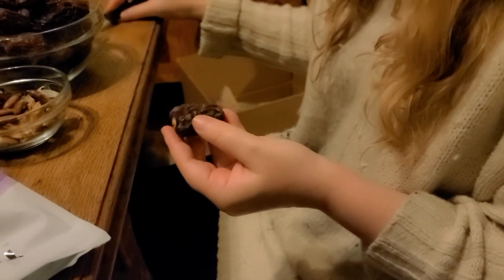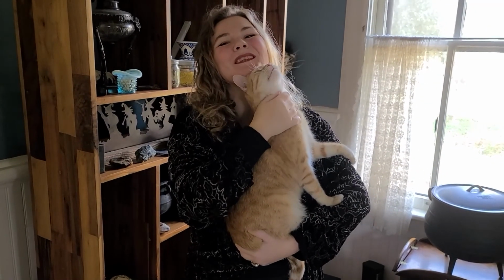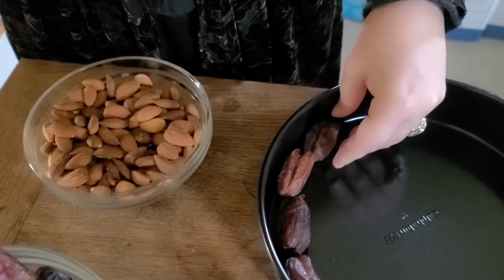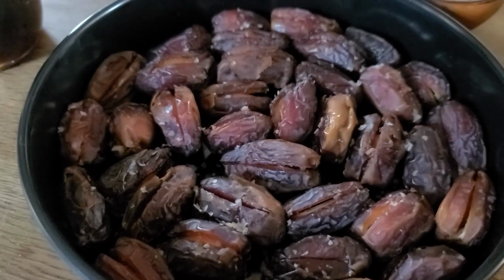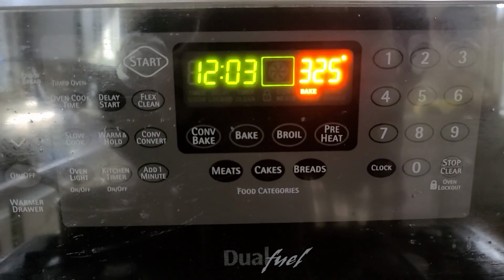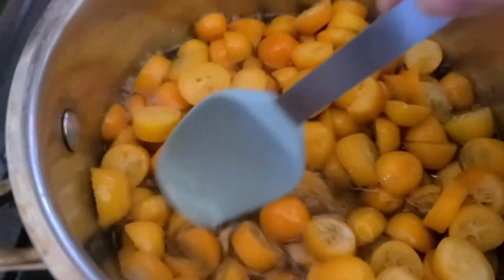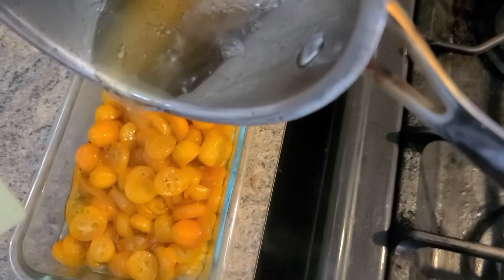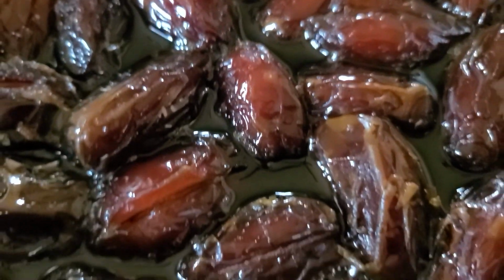Kitchen Witch - Jewels of Midwinter - Preserved Fruits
Recipes for preserved, candied fruits for winter holidays - honey roasted and salted stuffed dates and candied kumquats. This is part of an ongoing series of Sanctum Kitchen and Hearth Witch recipe videos.

Sanctum is an online church and seminary for witches. You can find more information, articles, and classes at our
If you'd like to gain access to exclusive content, as well as help Sanctum provide its educational programs to the community, consider becoming a Patron